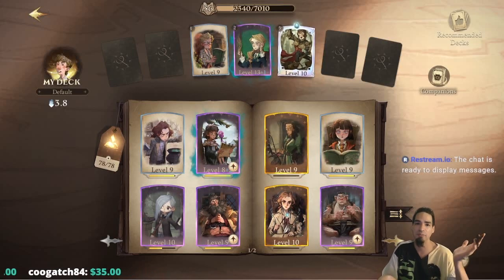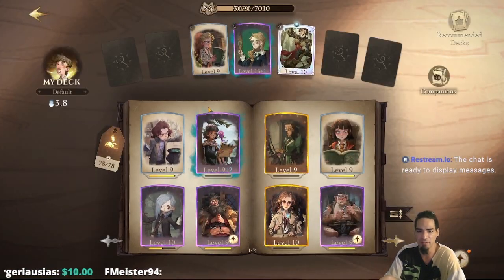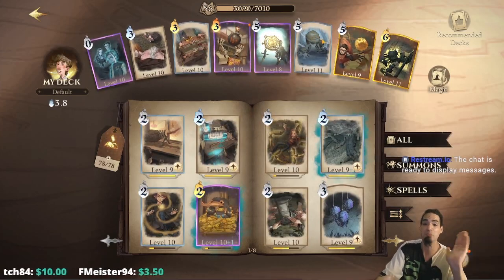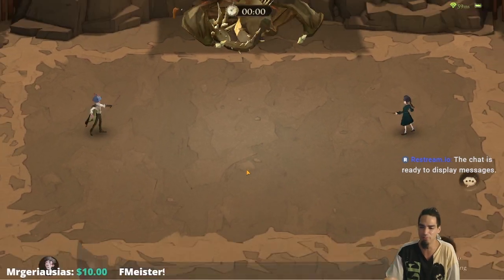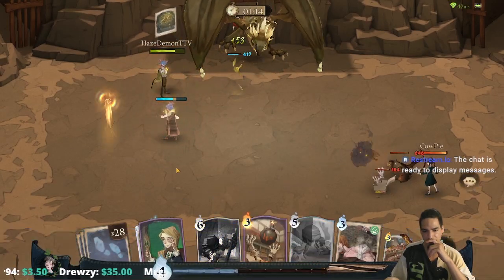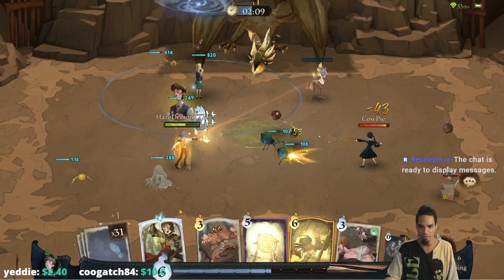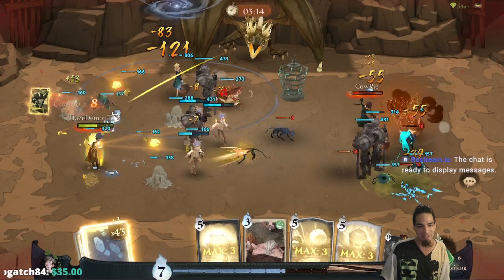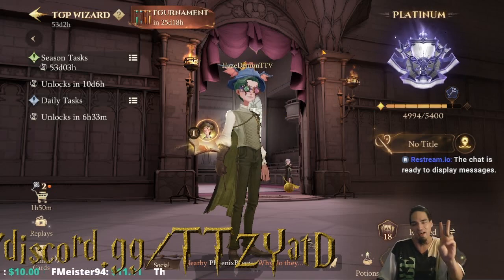Neville + Golden Snitch Combo Deck Harry Potter Magic Awakened Platinum Rank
Variety Streamer from Retro Nintendo to modern day Horror games. I have been a streamer for 5 years. 3 years full time. Now Part Time 08/22.
Peaked 19th SPPD Worldwide.
I was born in Florida, USA.

Set up - Razer Kiyo Camera, Razor Epic Chroma Mouse, Razor OrbWeaver Keypad, and Razor Siren Mic., Unknown Head set brand.

Phone - Blu G90 Pro Purple Haze, CPU = 2.0 GHz, RAM = 4 GBs
Editing PC -  CPU = I5-7300HQ @ 2.5 GHz, GPU = 1050TI 4 GB, RAM = 24 GB
Gaming PC - CPU = I7-9700 @ 4.5 GHz ,GPU = 2060 6 GB , RAM = 16 GB